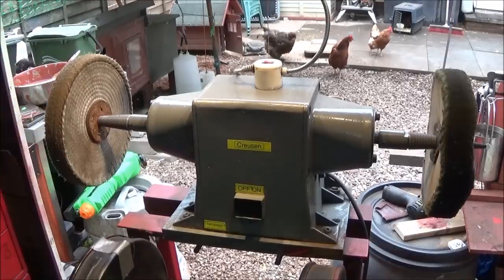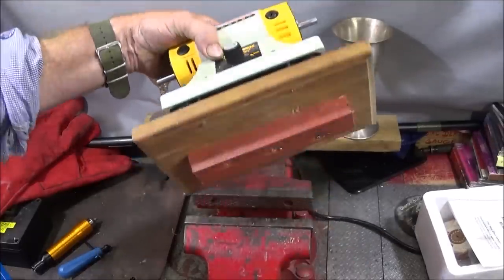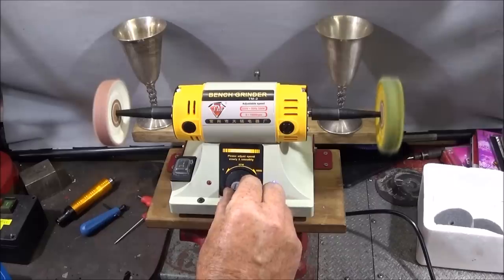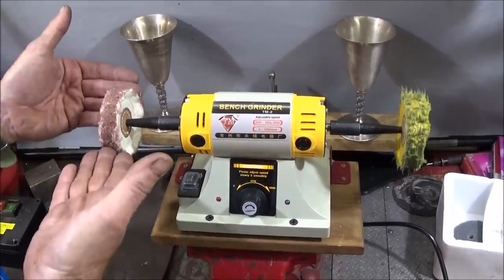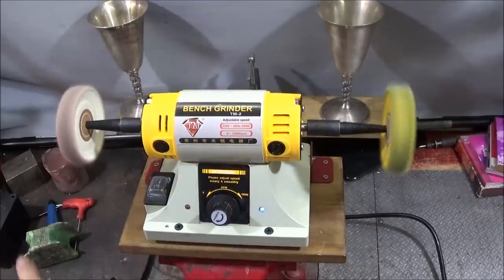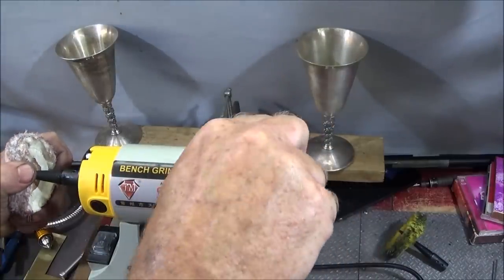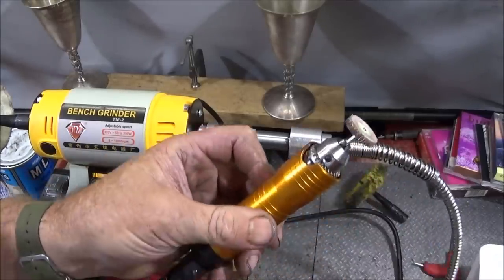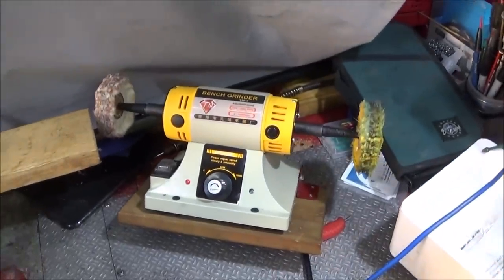Bench Vice Buffing/Polishing Machine & Toolpost Drive Tool TM-2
A fantastic small variable speed bench grinder buffing and polishing machine. See it in use with the best buffing compound. Plus a home made adaptor to use the new flexible shaft with a tool-post drill.
This shaft has the 10mm female thread connecting lug. Drillpro 0.4-6.5mm Flexible Shaft